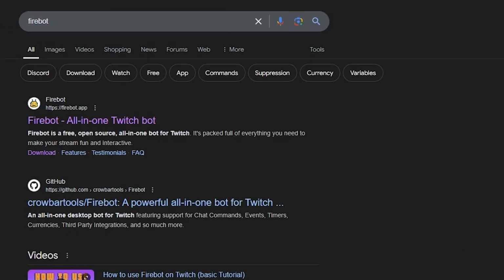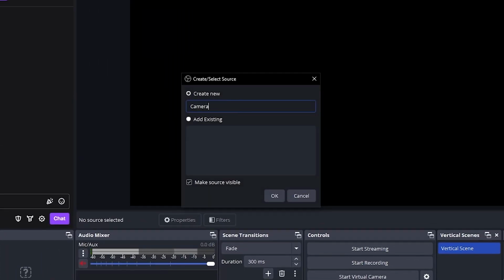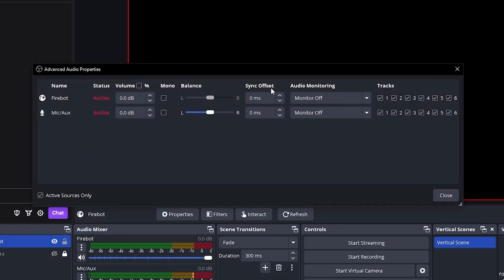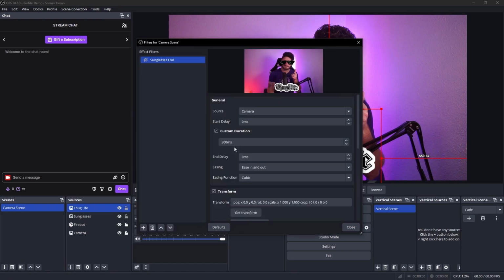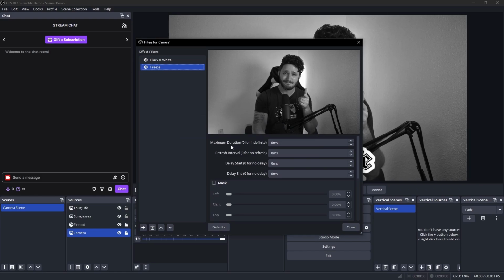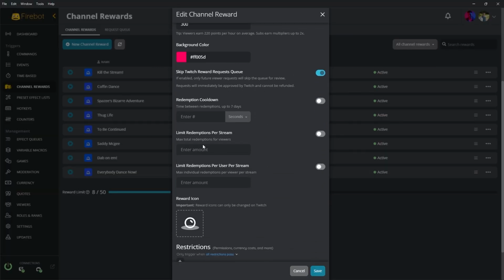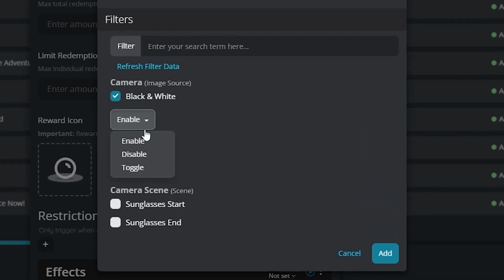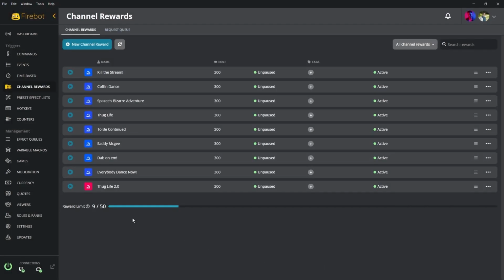Streamers Are Using This Redemption to Blow Up Their Clips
Want to add hilarious, high-impact channel point redemptions to your Twitch stream? In this step-by-step tutorial, I’ll show you exactly how to create the Thug Life meme effect using Firebot, OBS Studio, and essential OBS plugins like Freeze, Vintage, and Move. This dynamic setup adds animations, sound, and filters that make your stream pop—and your viewers laugh! Plus, I'm including all the free assets and custom music I created for this redemption in the description below!

Whether you're using OBS Studio, StreamElements Live, or Streamlabs OBS, this tutorial works for all setups.

✅ Here’s what we’ll cover:
00:00 – Intro & What You’ll Learn
01:00 – Getting the Basics Set Up
01:43 – Logging In and Setting Up OBS Scene
03:28 – Adding the Sunglasses and Text
04:07 – Creating the Animation
04:48 – Adding Visual Effects
05:28 – Tying It All Together
08:37 – Closing Statement

👇 Like and drop a comment with what you want a deep dive on next!

CPU | AMD Ryzen 9 7900X
CPU Cooler | be quiet! Light Loop 360mm
Motherboard | Asus ROG STRIX X670E-A Motherboard
Memory | T-Force Delta RGB 64 GB (2 x 32 GB) DDR5-6000 CL38
Storage | Samsung 990 Pro w/Heatsink 4 TB
Video Card | Asus PRIME OC GeForce RTX 4070 Ti SUPER 16 GB
Case | be quiet! Light Base 600 LX ATX Mid Tower
Power Supply | be quiet! Pure Power 12 M 850 W 80+ Fully Modular ATX
Operating System | Microsoft Windows 11 Pro
Mouse | Glorious Model D Wired
Keyboard | Corsair K70 RGB
Mouse Bungee | Glorious Gaming

► MY GEAR
Camera | Sony a5100 (Cam Link)
Lens | Sigma 16mm Lens
Elgato Key Light
Elgato Stream Deck XL
Elgato Green Screen
Mixer | GoXLR
Mic | Shure SM7B (Pro)

🎵 Bonsai Beats — Copyright-free music for content creators